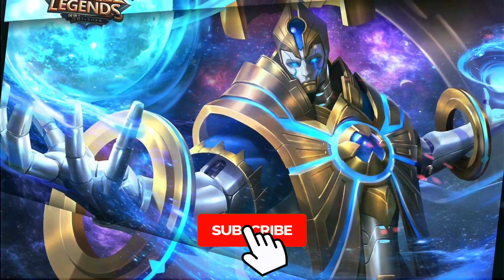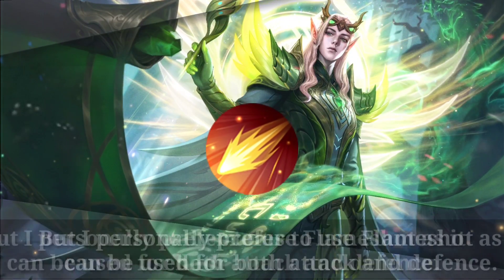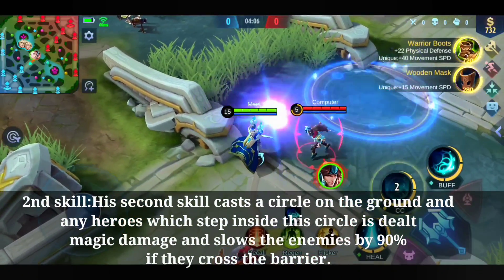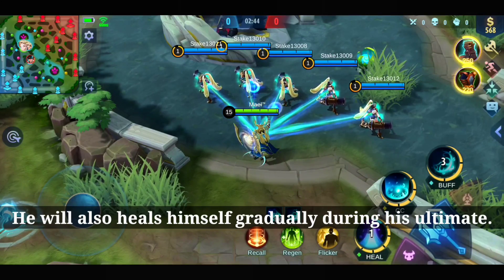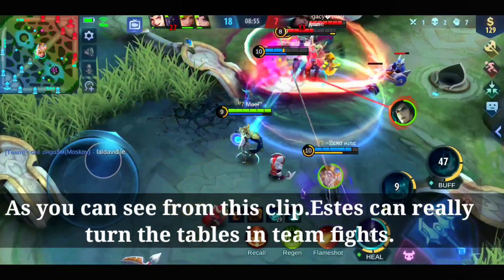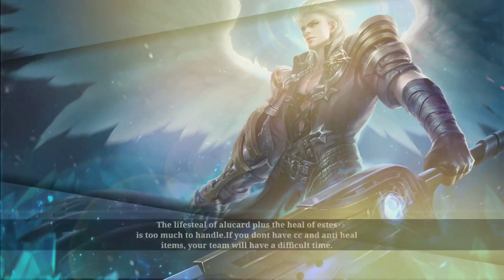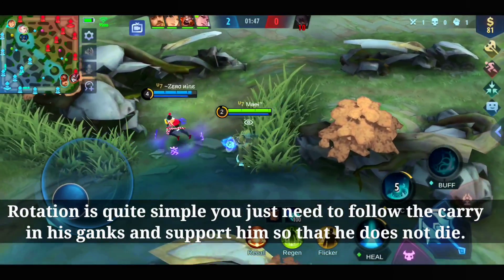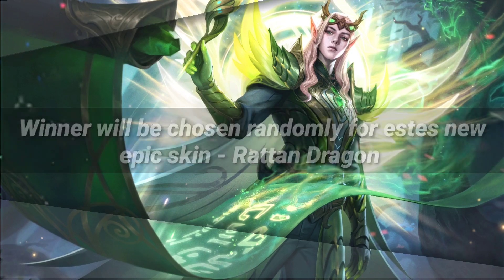Estes Complete Hero Guide | Skills,Spell, Build, Emblem & Skin Giveaway | Mobile Legends Bang Bang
Easily Learn Estes with this adavance tutorial.

1. Comment Down Your Favourite Hero Along
with Your ID .
2. I will choose winner from the comment section.